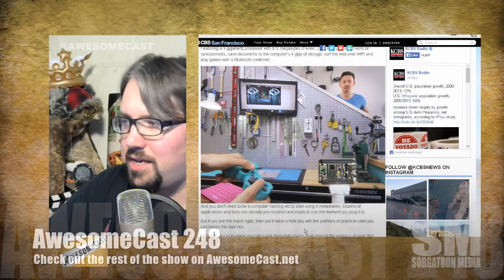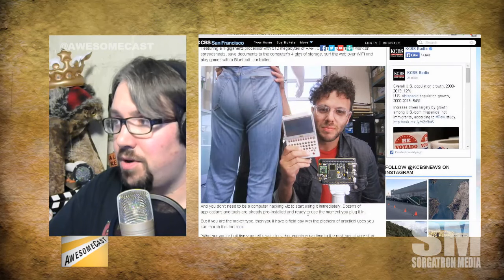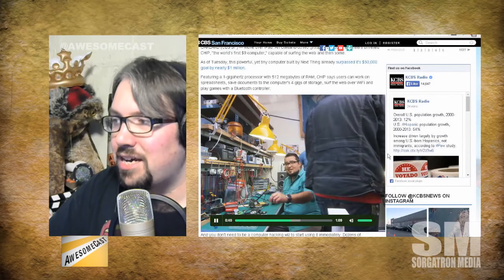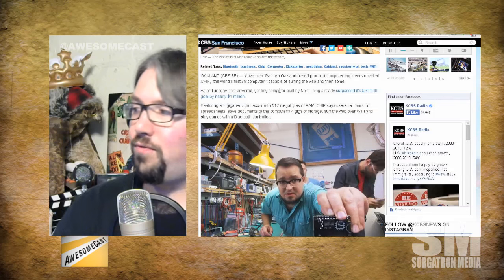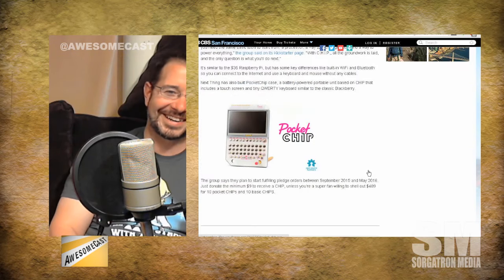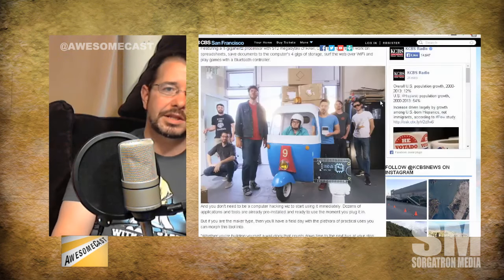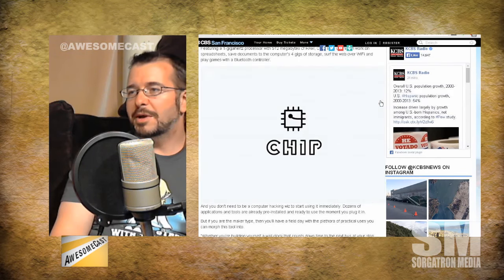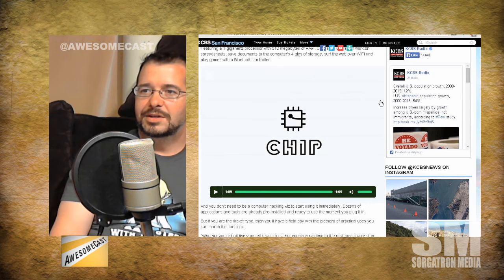The world’s first $9.00 Cpu! What are the possibilities of Chip?